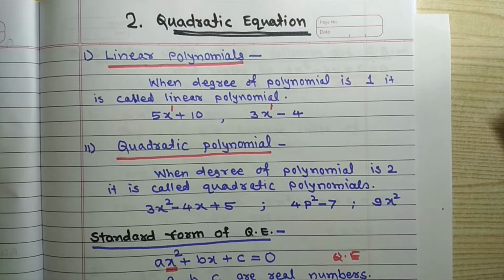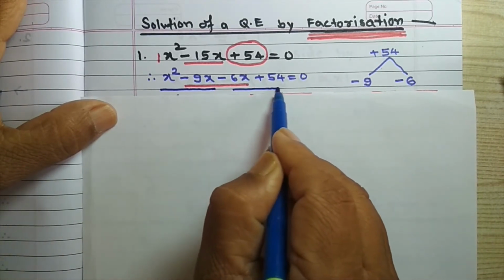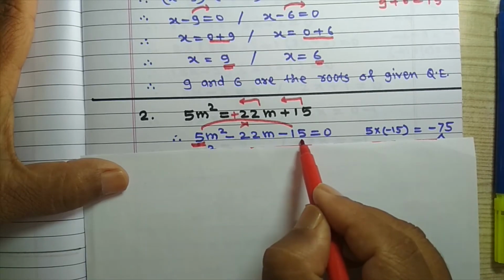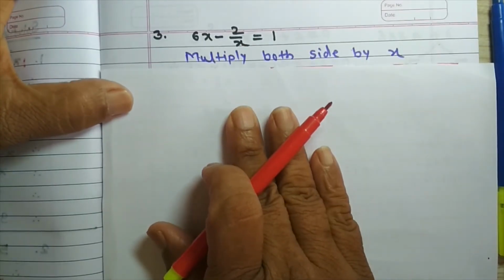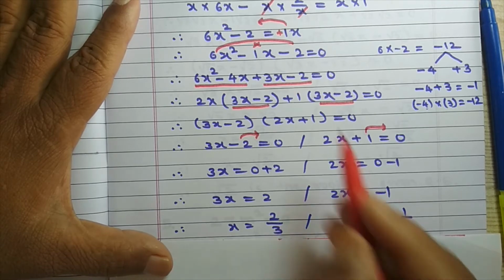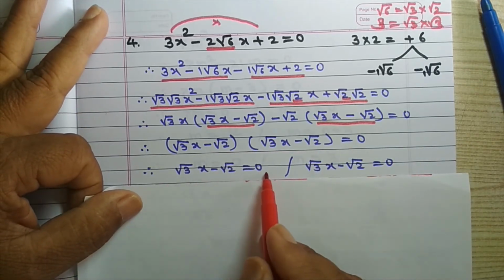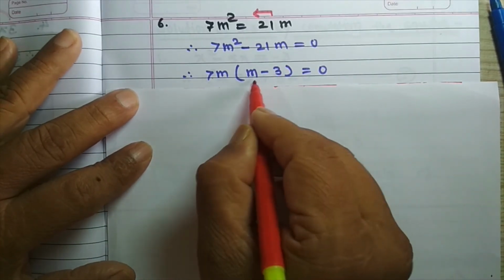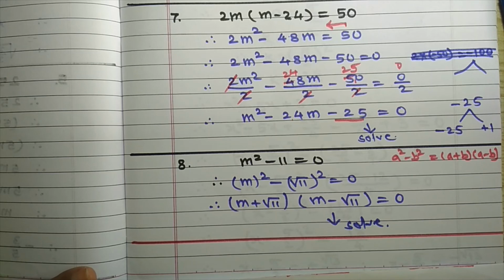Factorization Method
Solution of Quadratic Equation by Factorization Method